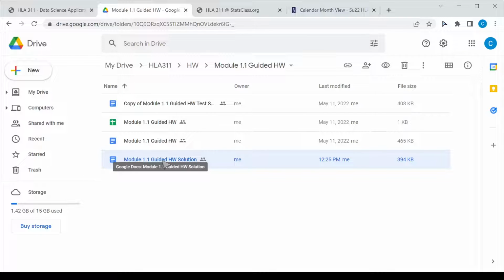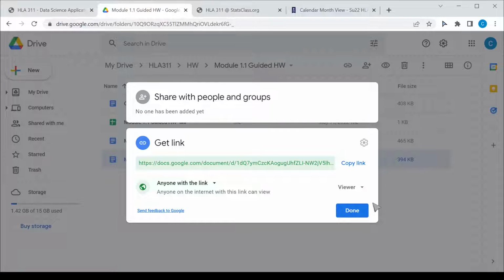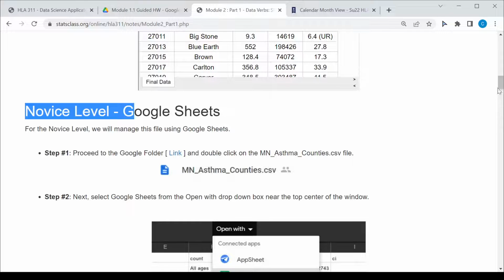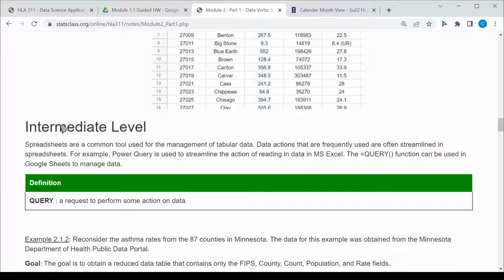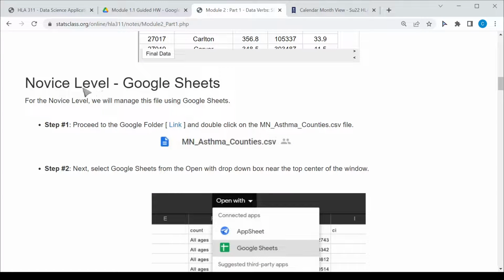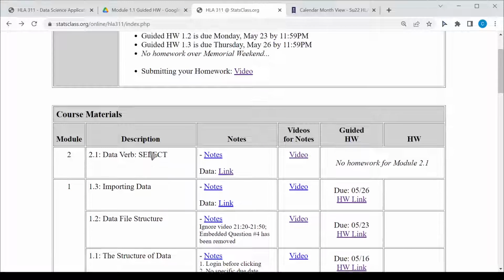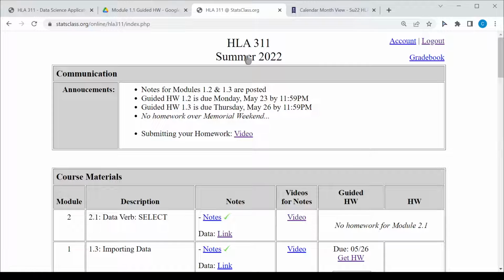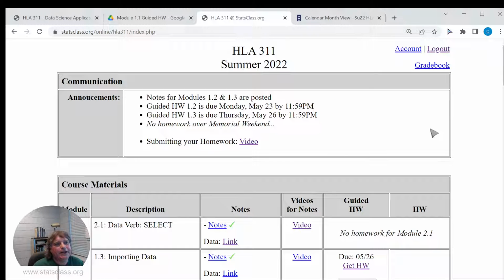HLA 311 - Update Video #1 (Summer 2022)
This short video provides an update to the HLA 311: Data Science Application to Healthcare for Summer 2022.